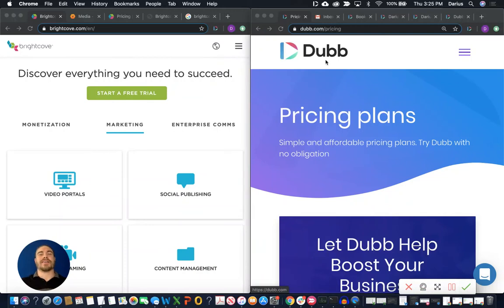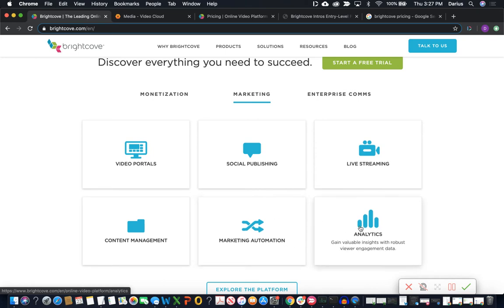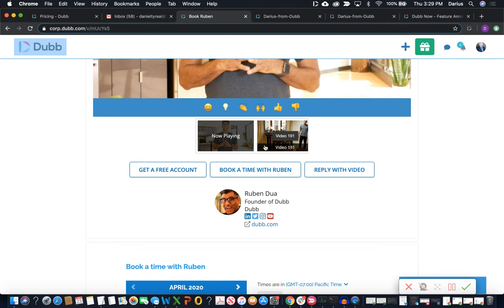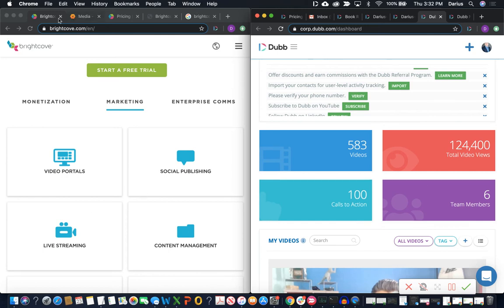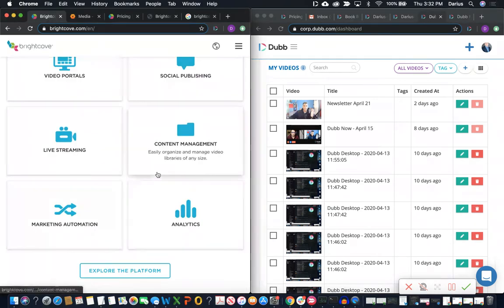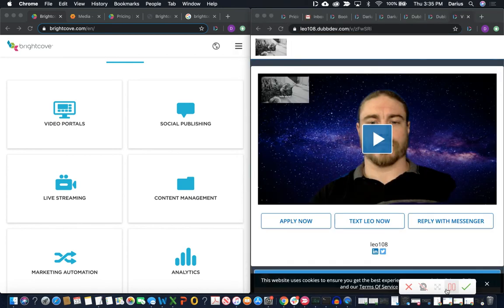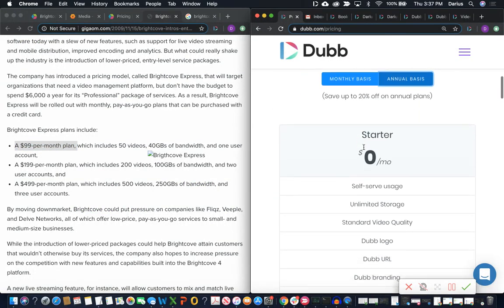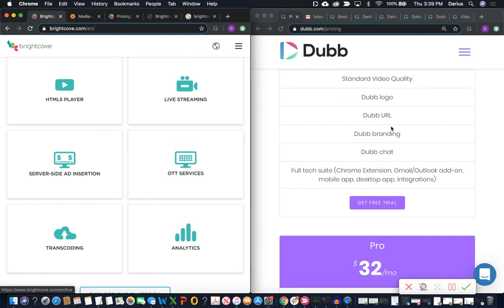Brightcove vs Dubb: The Definitive Guide on Features, Benefits, and Pricing (@DubbSupport )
This video explains Brightcove's Marketing and Video Cloud solutions and provides a side-by-side comparison to Dubb's marketing and cloud solutions.

About Dubb
Convert views into actions with Dubb. Dubb is a mobile + desktop business-focused video platform that makes it easy to share actionable videos from email, LinkedIn, SMS, and more to grow your sales.

Create campaigns, email broadcasts, landing pages, funnels, and automatic workflows to streamline communication for your entire business.